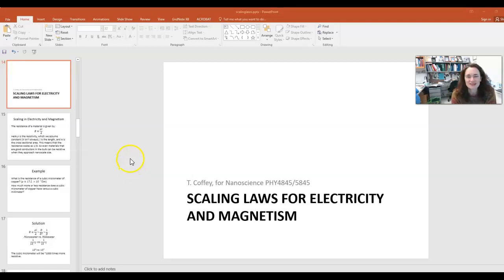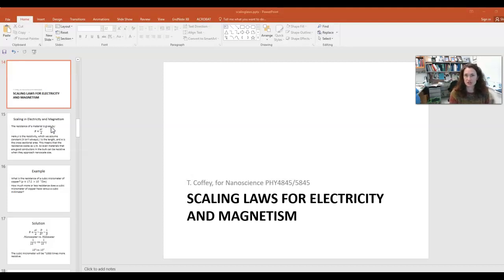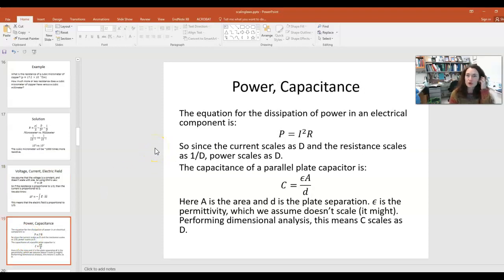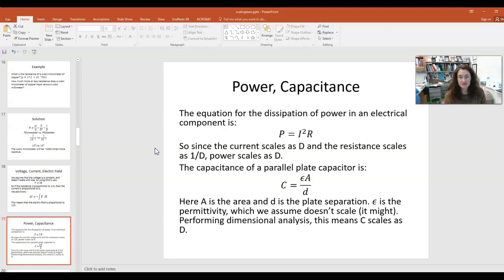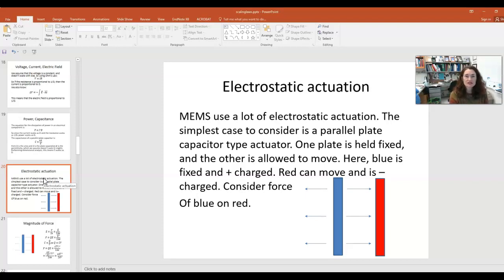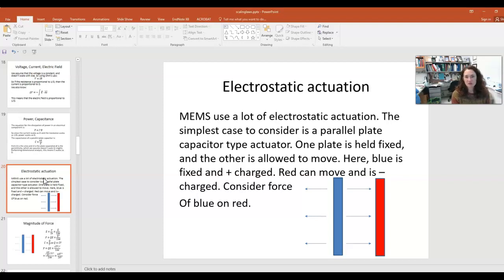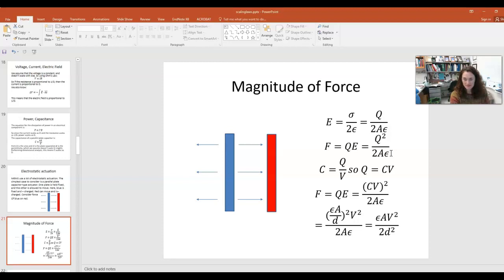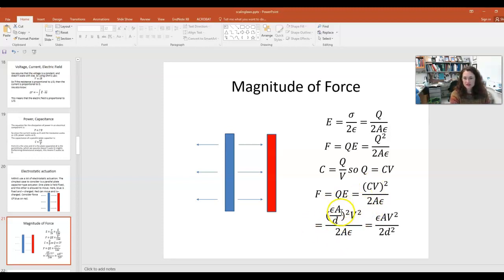Scaling laws for electricity and magnetism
This video discusses scaling laws for some phenomena from electricity and magnetism. Scaling laws are a general guide as to how changing the characteristic dimension of a material will affect its properties and performance.